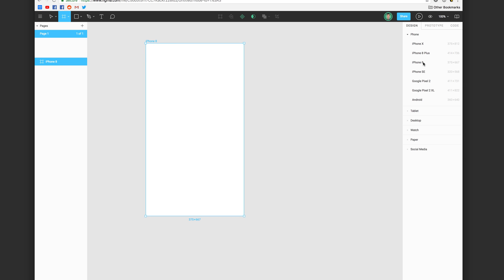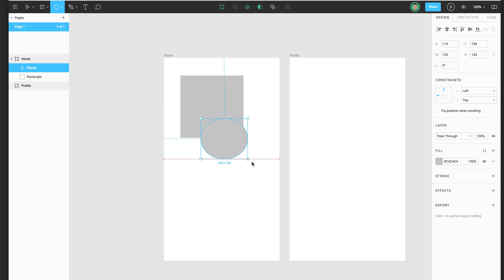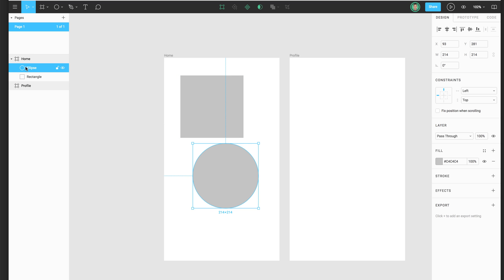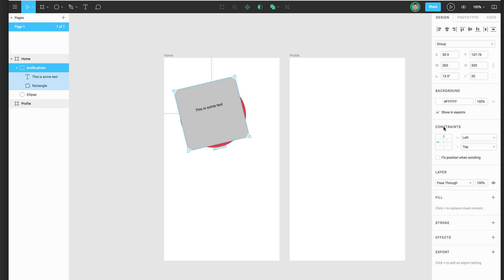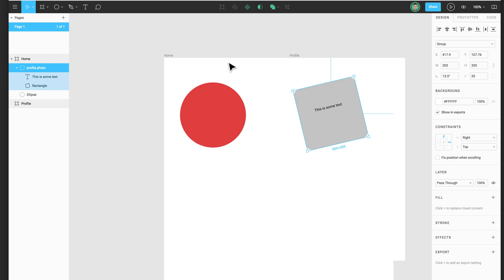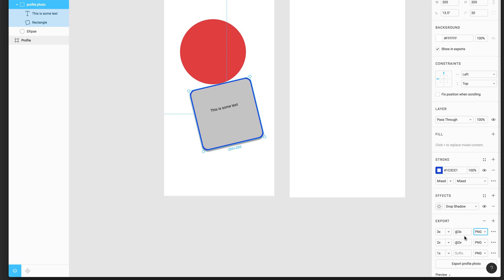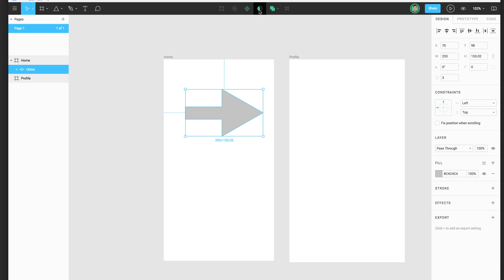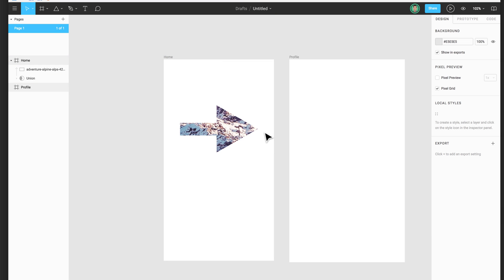Figma Basics Tutorial for Beginners (Free Design Tool!)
Learn the basics of the Figma design tool, regardless of what you're using it for. You'll explore the design interface, how to use layers, shapes, colors to create something amazing!
Figma is a free web-based design tool used by professionals and indie devs to create app designs, prototypes and mockups: ⚡

Our iOS design course using Figma:

In this course, our designer, JC, walks through the design to code process. He'll share how he goes from an idea or concept to a full fledged app design in Figma. Then I show how that design translates into code in an Xcode project!